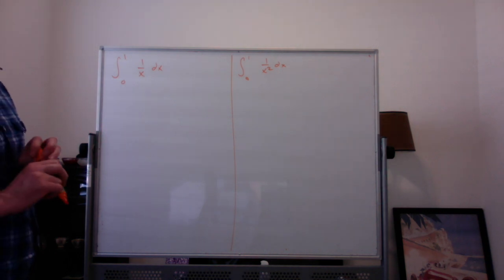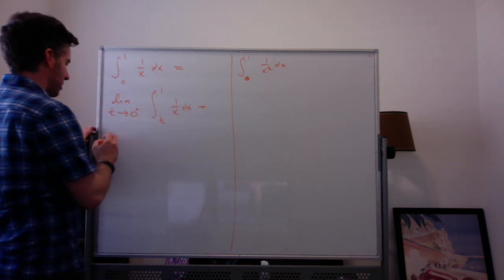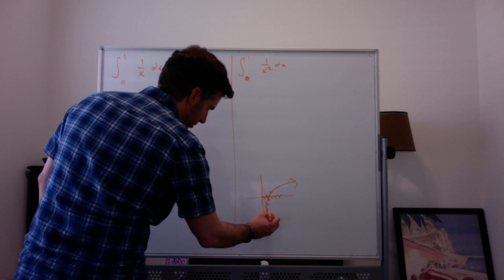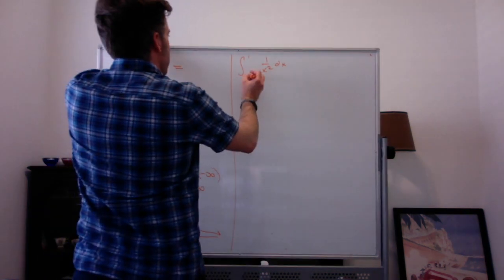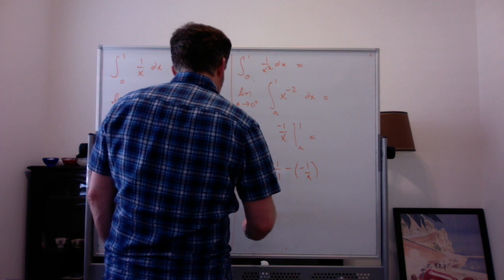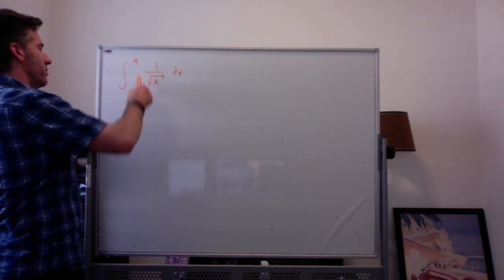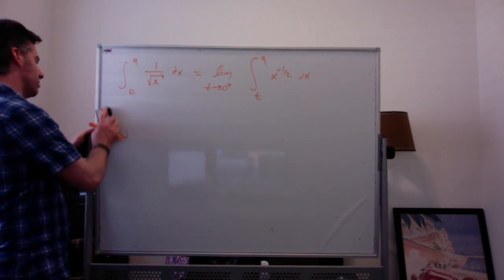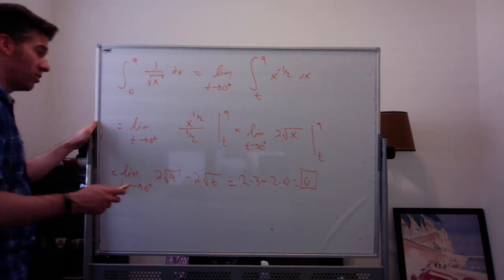Improper Integration: Undefined Integrand at Zero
This video is about Improper Integration